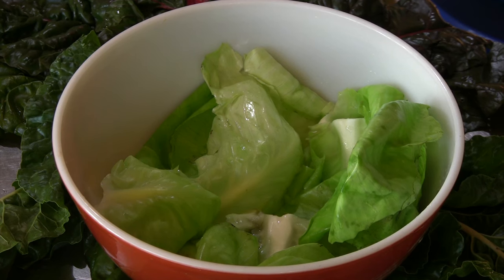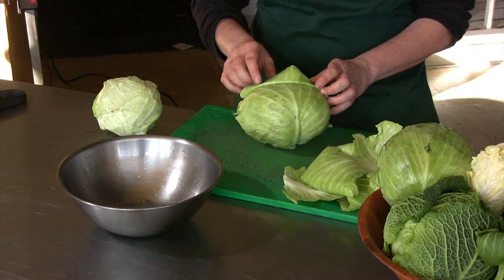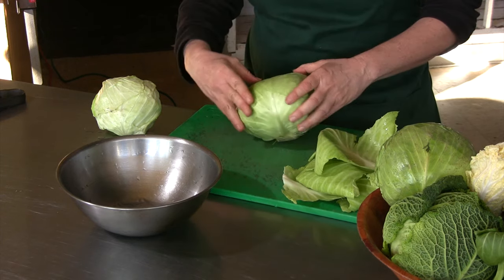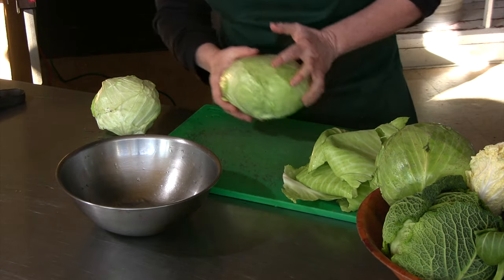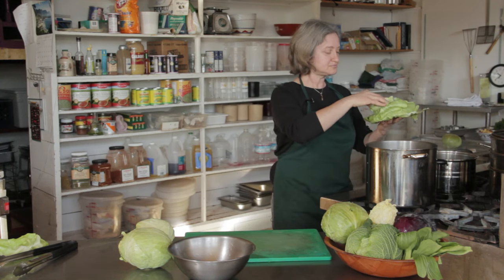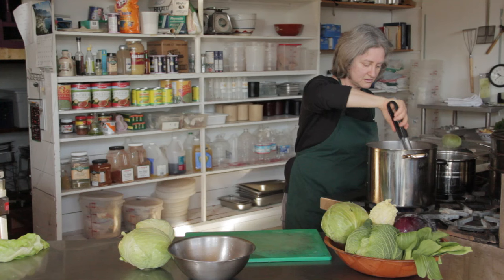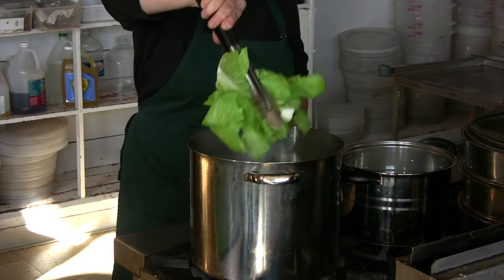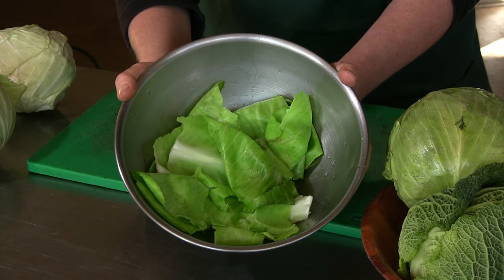Cabbage Recipes : How to Easily Soften Cabbage Leaves for Stuffed Cabbage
Softening cabbage leaves for stuffed cabbage doesn't have to be the most difficult thing you try to do in a day. Learn how to easily soften cabbage leaves for stuffed cabbage with help from the owner and operator of a variety of food businesses in this free video clip.

Series Description: Cabbage can be cooked in a wide variety of different ways depending on your preferences, including from soups to salads and everything in between. Find out about cabbage recipes and learn how to cook your own wonderful dishes with help from the owner and operator of a variety of food businesses in this free video series.